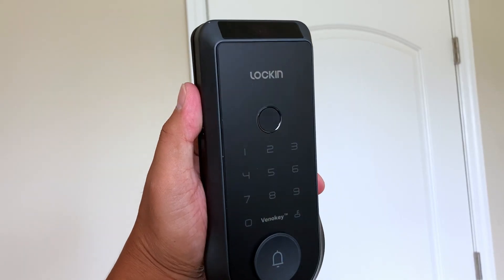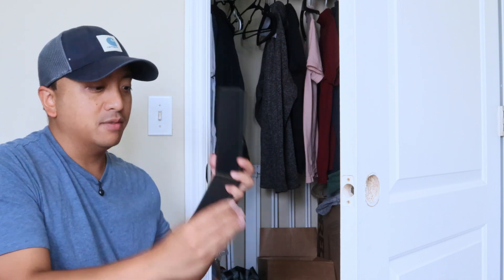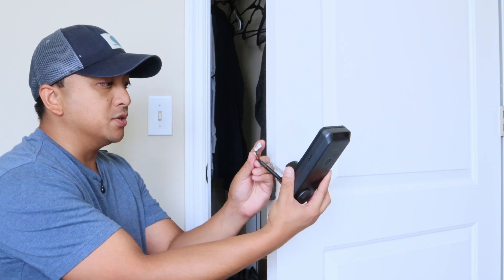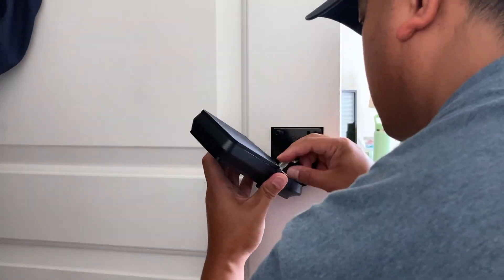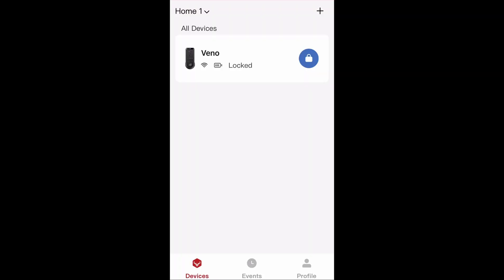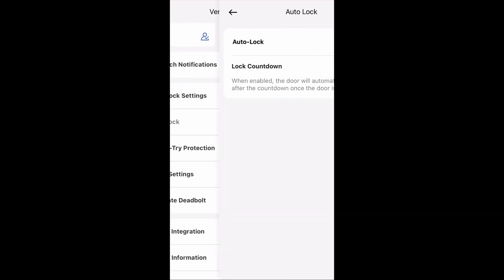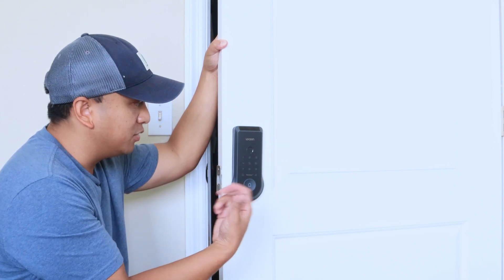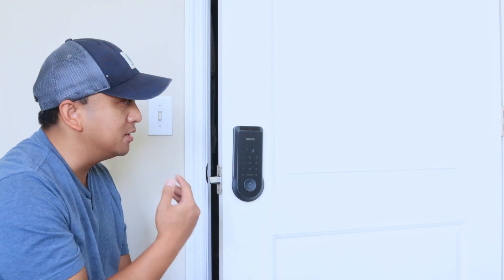Lockin Veno Palm Vein Recognition Smart Lock | Demo and Review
The Lockin Veno Palm Vein Recognition Smart Lock offers advanced, hygienic, and secure touchless entry using palm vein biometric technology, unlocking in just 0.17 seconds with 99.9% accuracy. It supports six unlocking methods—palm vein, fingerprint, passcode, app, Bluetooth, and a backup key—making it versatile for families, guests, and smart home integration. With a 7-month battery life and low-power alerts via app, it ensures reliable use. Designed for durability, it features IP65 all-weather protection and a reinforced zinc alloy body. Installation is fast and easy, requiring no drilling and only a screwdriver. The package includes the lock, manual, 12-month warranty, and lifetime support.